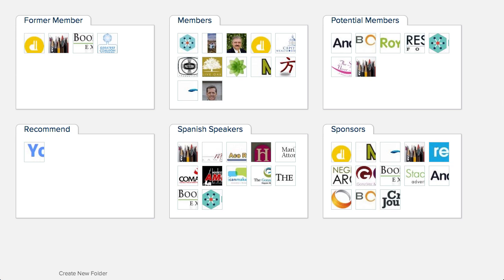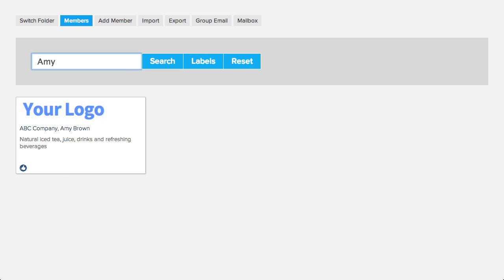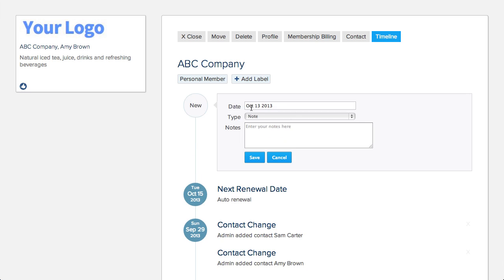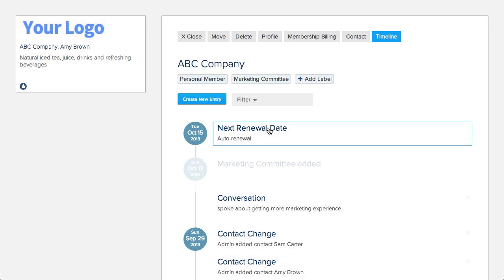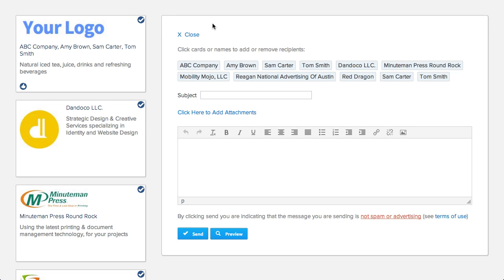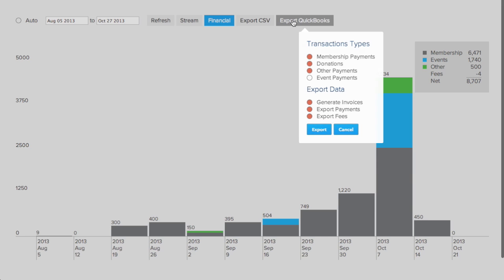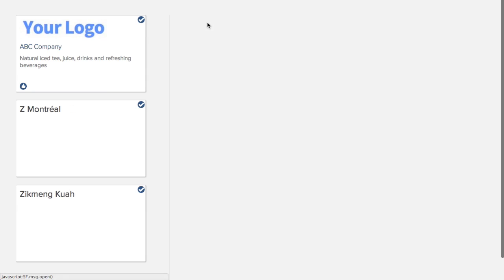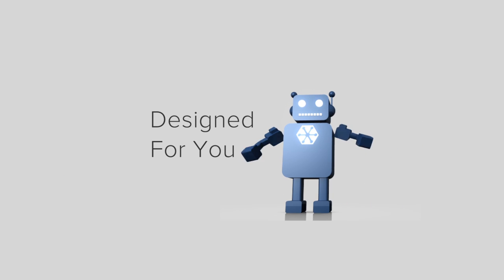Member Solutions: Membership Software, Subscription Management & Association Management Software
MemberFindMe web based membership software makes it easy to track and organize your members, manage subscriptions and provide member sign in and member access on your membership

Member Dashboard

Review membership statistics, recent member signups, membership renewals, event registrations, and more. See everything you need to know for the day, in one place!

Group Members

Organize your members using labels. Group them by membership levels, committees, and more, and quickly filter your member list by label.

Smart Member Search

Search members by first name, last name, label or by profile keyword.

Member List

Export your members information into a spreadsheet, or email them as a group. You can also export or email any group of members - from search, by label, recently renewed, new members, etc.

Membership CRM

Timeline makes it easy for you to see your member's history with your organization in one place - notes, payments, donations, events and more. Billing and event activity are automatically posted to the member's timeline.

You can also track family members, people within an organization and businesses with multiple locations, from a member account.

Member Sign In

Member sign in allows member to login to manage their member profile, member deals and membership payments.

Member Access

Easily restrict content on your website to members, or certain groups of members.

Subscription Management

Automatic recurring payments take the pressure off of you and your members. Setup automatic upcoming and lapsed renewal reminder emails.

You can review your membership finances through the financial dashboard, and display membership payments, event payments, and donations on a chart. QuickBooks export lets you generate invoices and account for membership payments and donations.

Membership Software

MemberFindMe member solutions is available as a WordPress membership plugin or as a full service website, membership management software and association management software for :

*Non profit websites
*Chamber of commerce websites
*Association websites
*Trade association website
*Membership organization websites
*WordPress membership sites